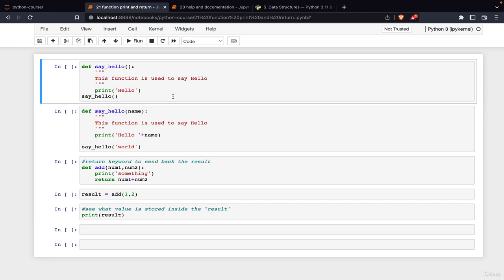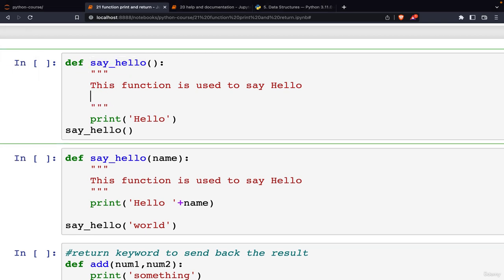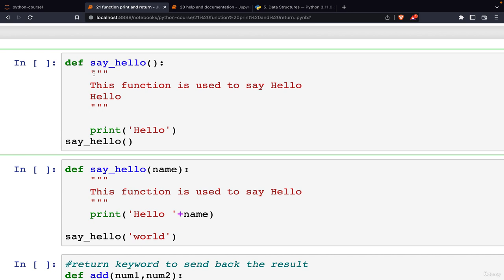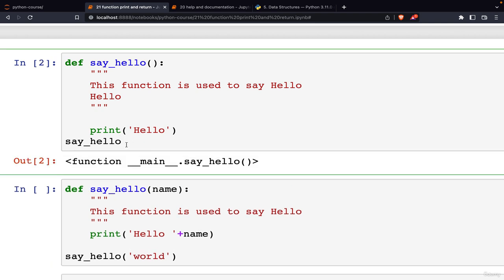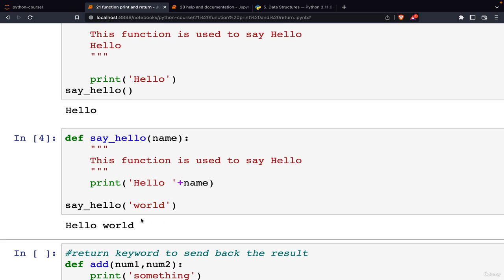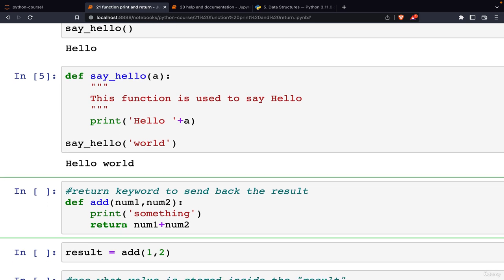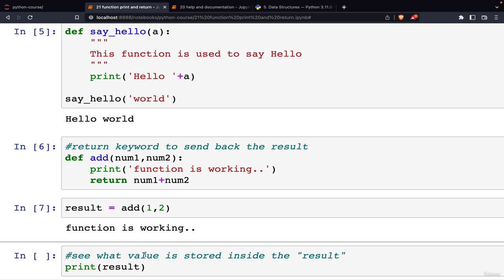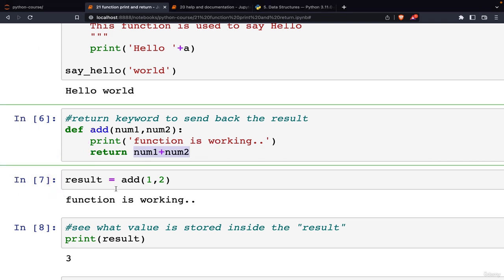Day 21 python Function (return and print)